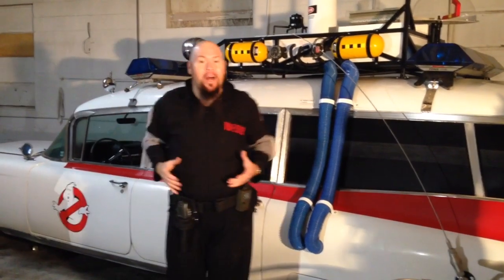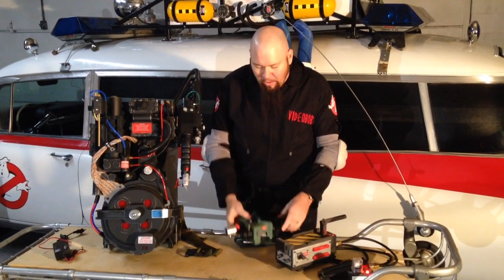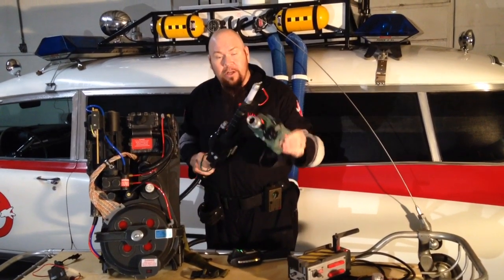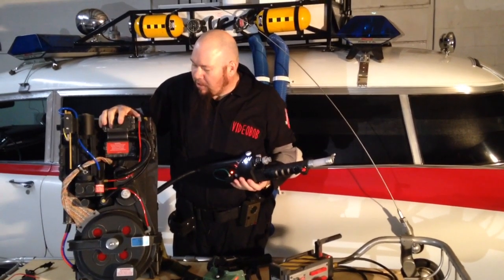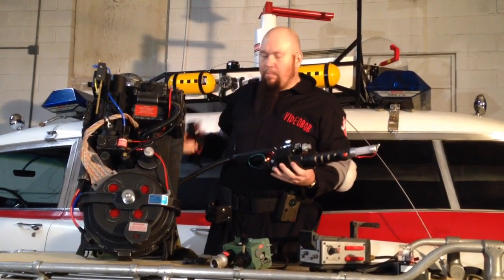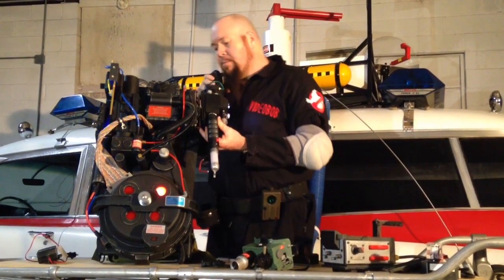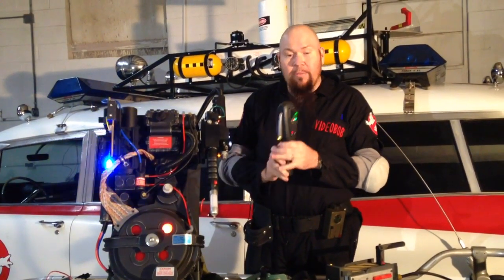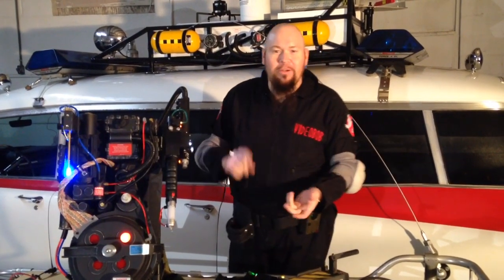Ghostbusters Proton Pack Replica with Mattel Nutrino Wand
This is a Ghostbusters Proton Pack Replica with Mattel Nutrino Wand integration by BOBS PROP SHOP in Dallas Texas.
for more cool stuff!